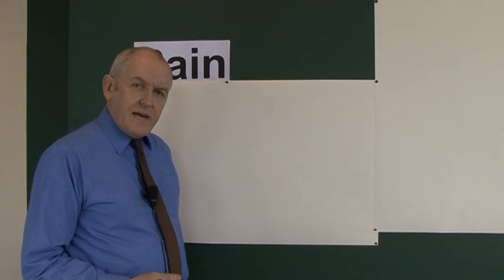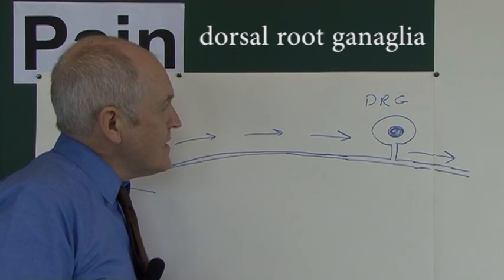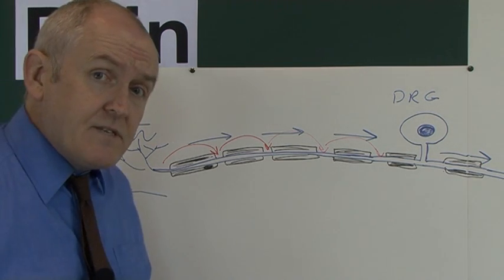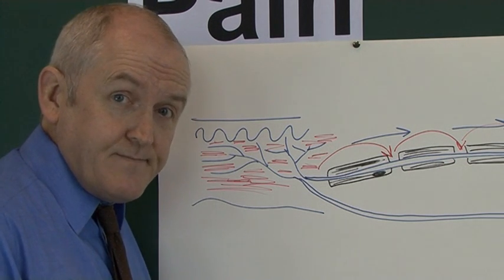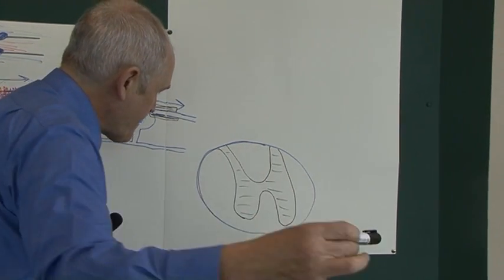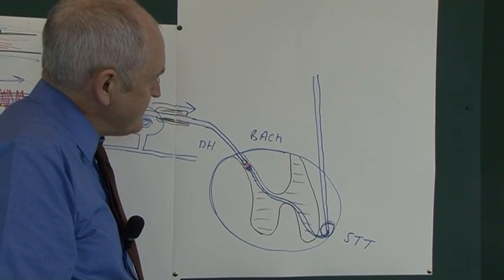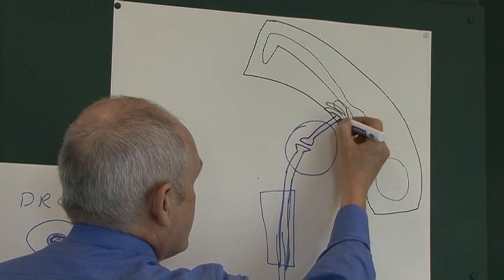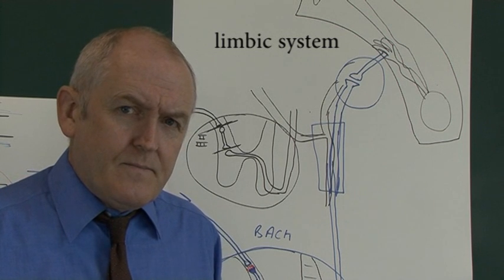Pain 2, Pathways, peripheral, spinal cord and brain